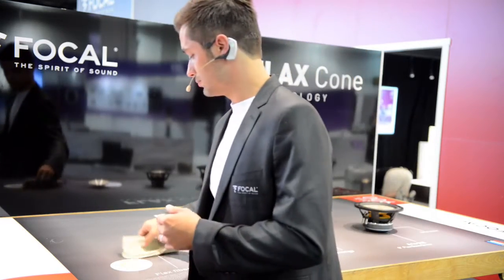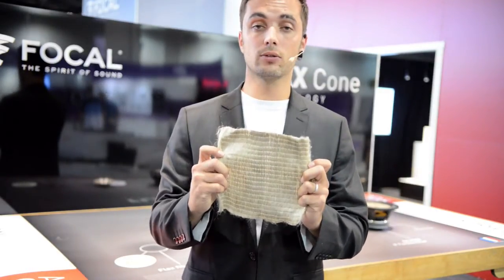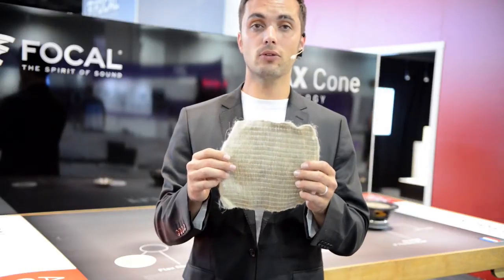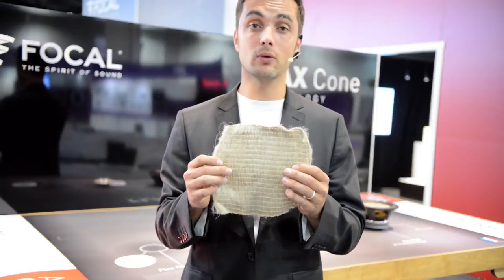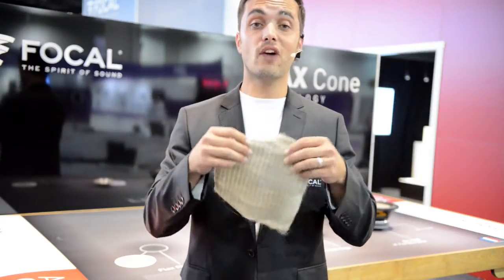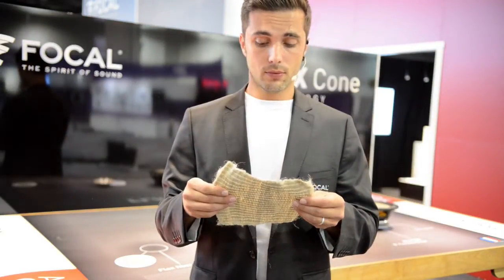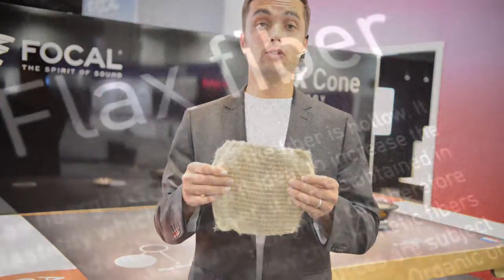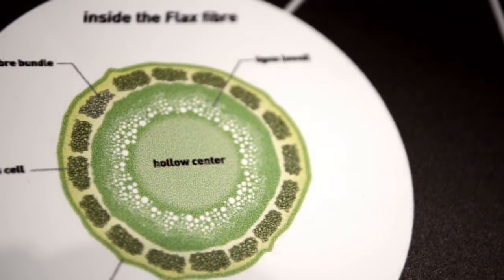CEDIA 2013 - Focal Flax Technology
Jean-Philippe Fontaine, International Sales Manager at Focal, explains the new Flax cone composite cone at CEDIA 2013